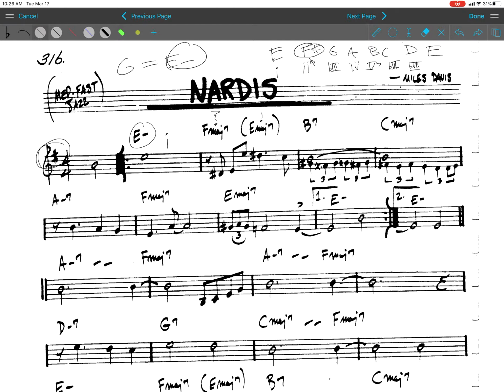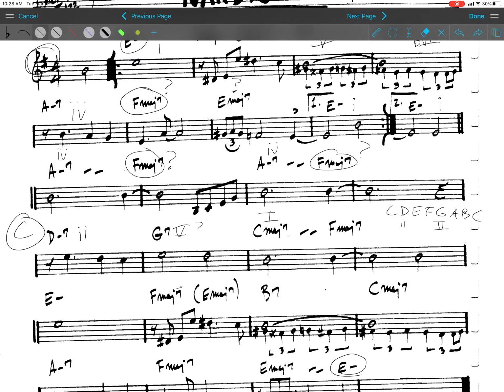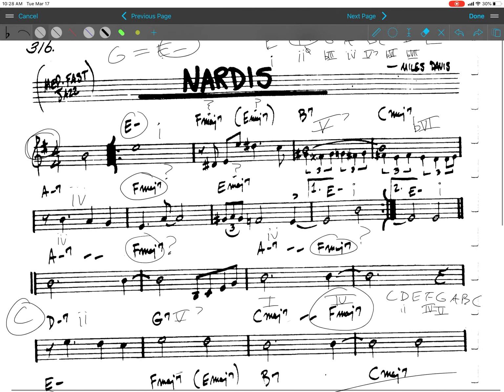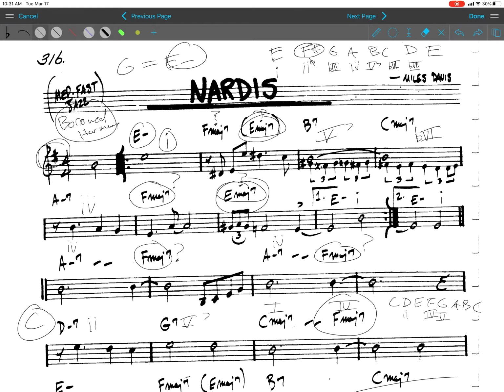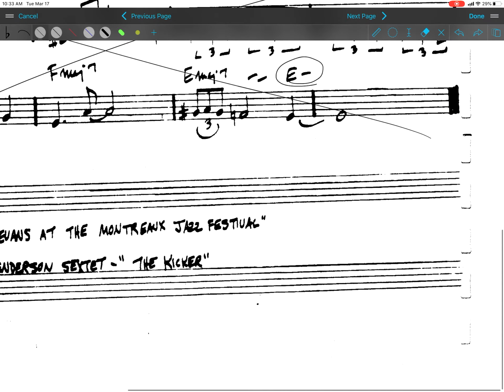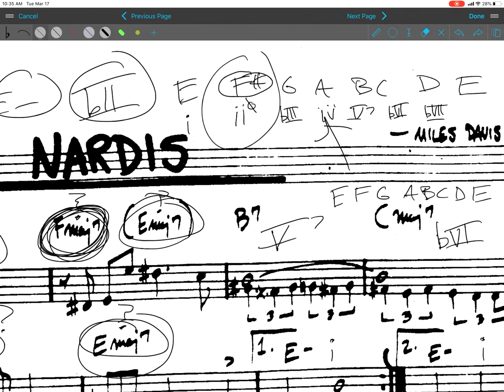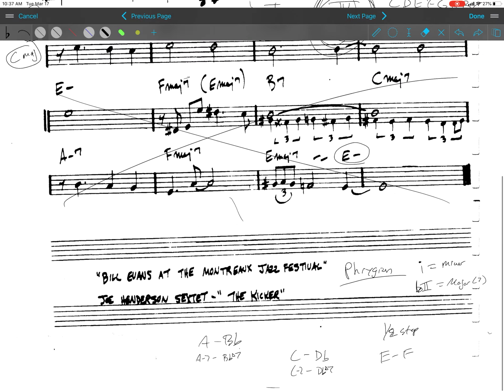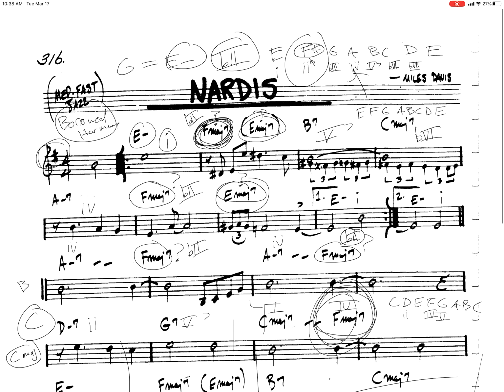Jazz Theory - Analysis #5 Nardis